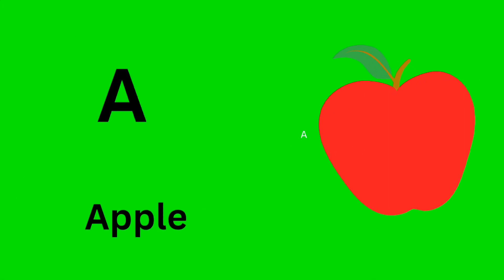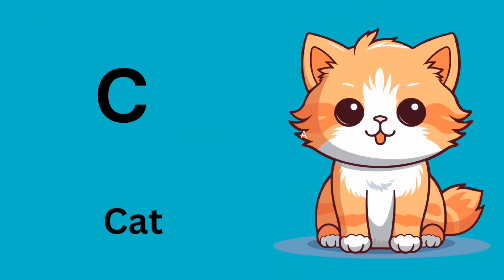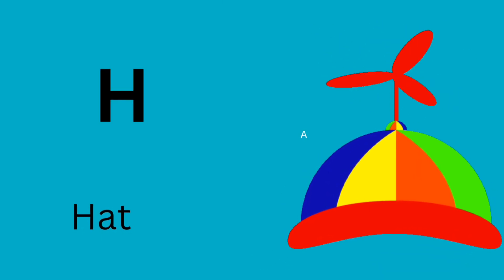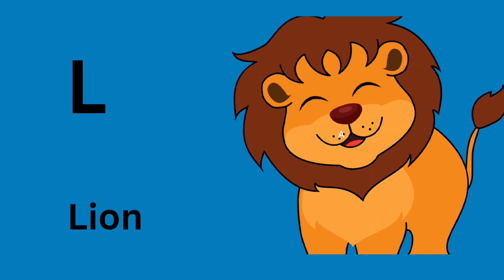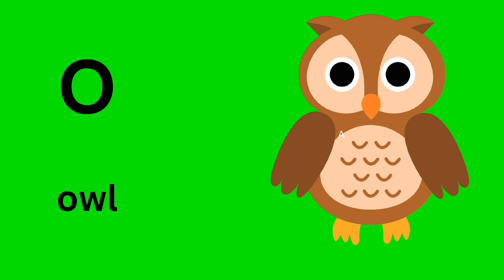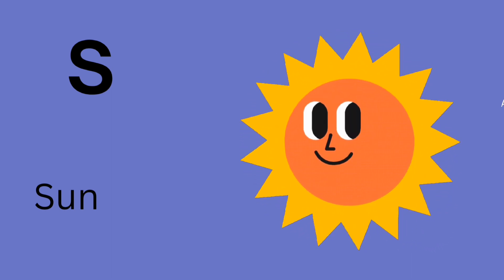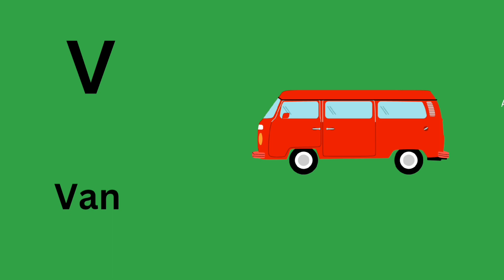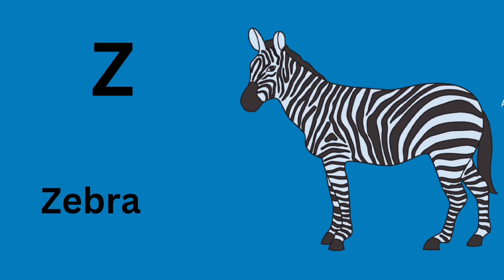ABC Phonics|Alphabet Song With Pictures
phonics song,abc song,alphabet song,phonics,phonics songs,abc phonics song,song,phonics song for